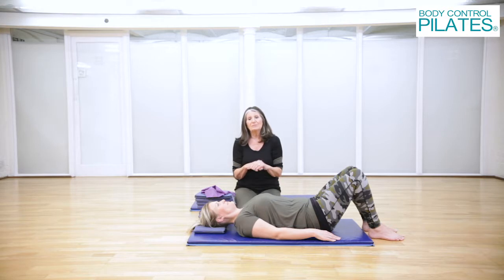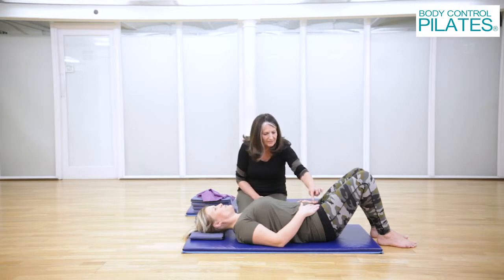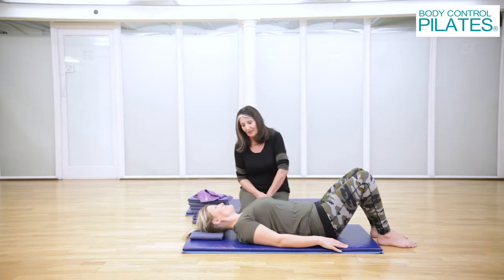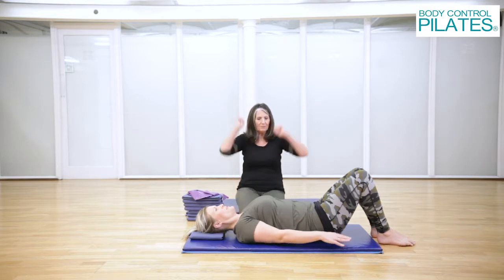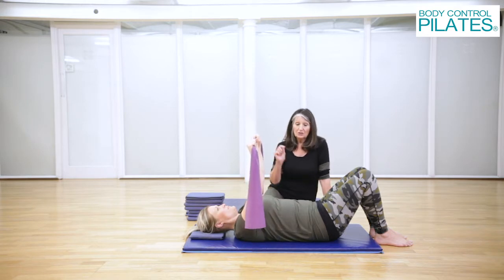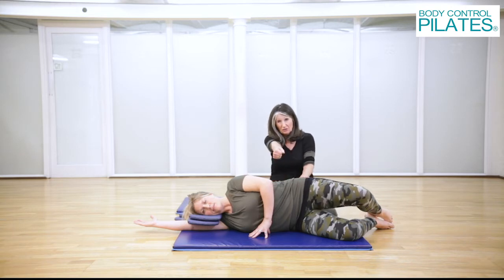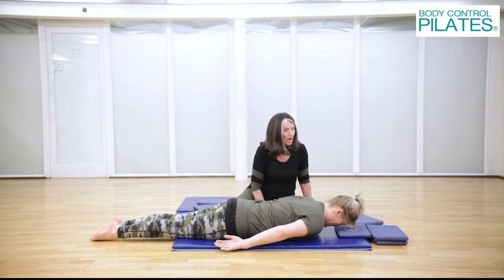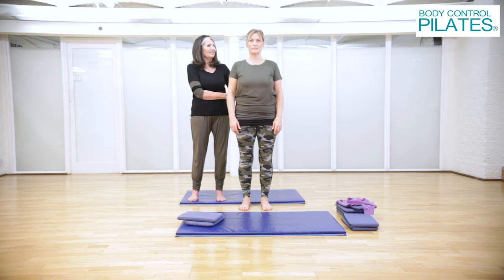Postnatal Pilates - Asquith X Body Control Pilates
We know how hard it can be to get back to the mat after having a baby which is why we have partnered up with Body Control Pilates to show you some simple exercises to help you get back to your Pilates practice.

Find out more about our eco-activewear including our bamboo and organic cotton yoga and Pilates clothes here...